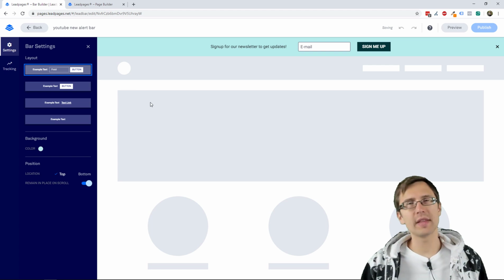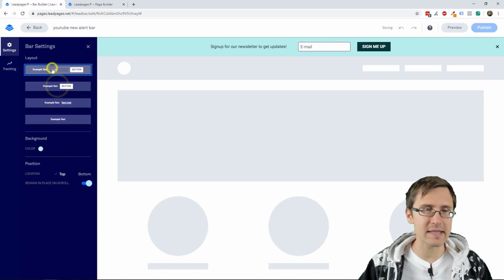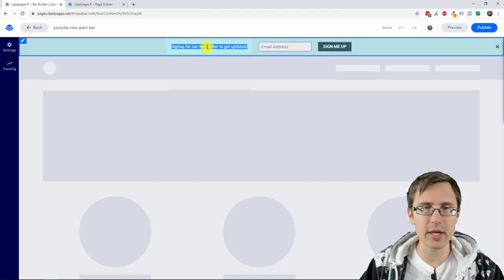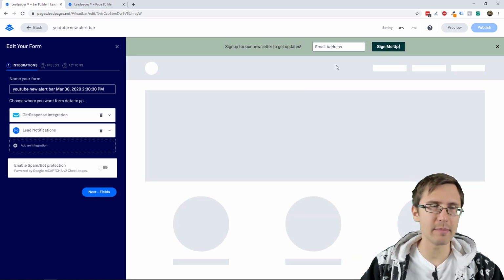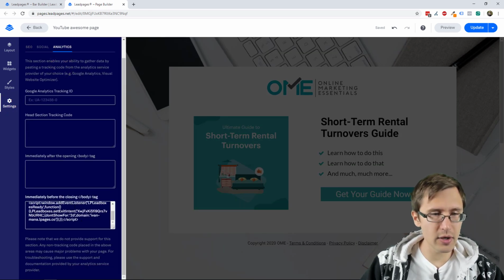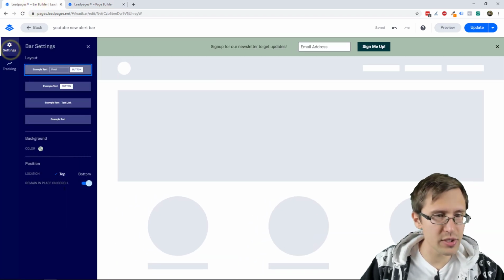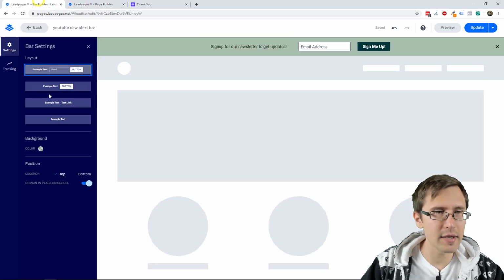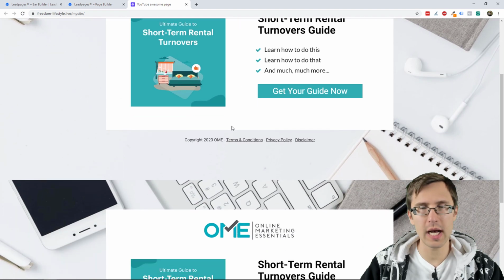Leadpages: How to Create an Alert Bar (Sticky Bar)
If you want to try out Leadpages yourself for free for 14 days, check it out under my link:

Hey all!

In this video, I show you how to create a sticky bar, or "alert bar" in Leadpages.

This is a really simple and awesome tool that allows you to grab the visitor's attention and stay with them as they scroll down on your page.

Let's go through this simple process in steps:

(1) From your Leadpages dashboard, click on "Conversion Tools" and select "Alert Bars". Click on "Create new bar", give your new sticky bar a name, and this is where we'll be formatting and editing our new bar!

(2) You don't have much choice when it comes to creating a sticky bar in Leadpages. But you do get 4 choices from which to pick from, and that's generally enough for most people.

After you pick your "template", you can change 3 things:

a) Color of the sticky bar background

b) Location of the sticky bar (top or bottom)

c) Stickiness of the sticky bar - do you want the bar to follow your visitors as they scroll on your page, or do you want it to stay in one place throughout the user interaction (top or bottom)?

(3) If you are collecting emails, make sure to set up your autoresponder as per the previous video with Leadpages.

(4) Once you are done customizing and playing around with the sticky bar, it's time to go live with it!

Click on "publish" and you will be given a code to use on your site.

Plug that code in on whatever page you want the sticky bar to show up before the closing body tag.

Do you have any ideas or video topics about Leadpages or anything else you would like me to cover?

Write down in the comments below what you would like me to make a video on!

Most of my videos I made were requests/suggestions from subscribers, so don't hesitate to let me know as well!